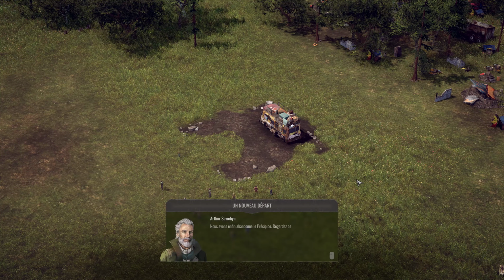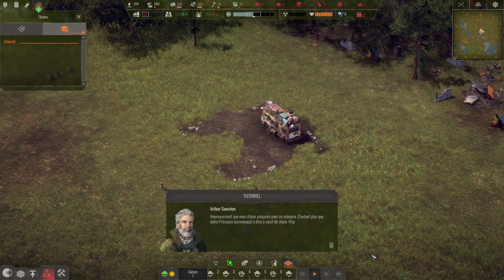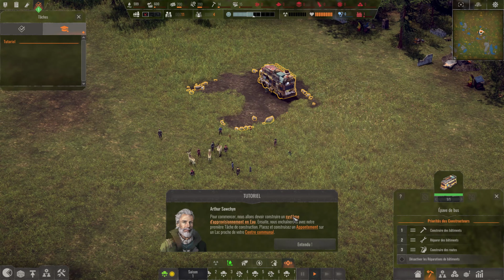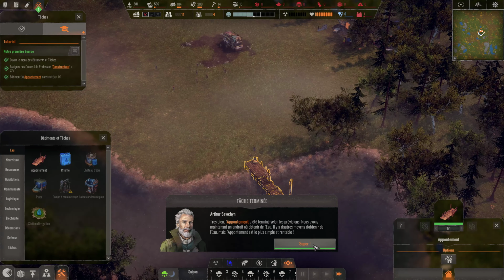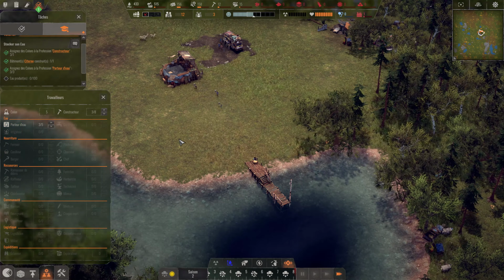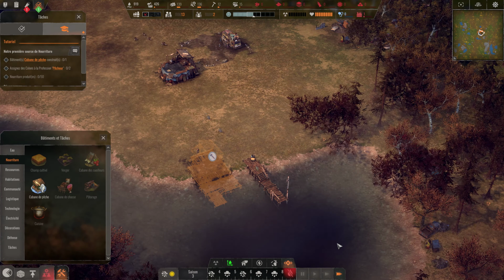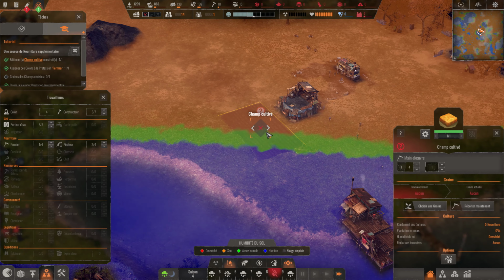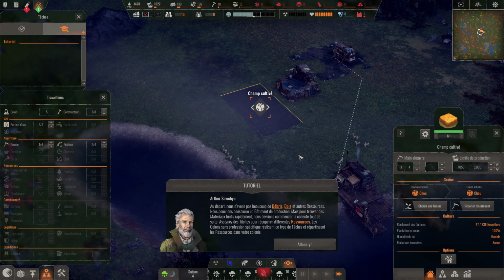Endzone A World Apart PC - Gameplay - Découverte du jeu